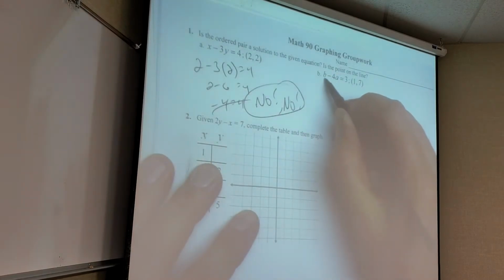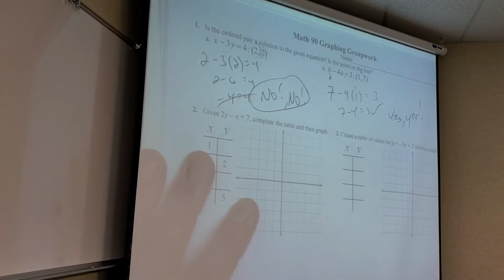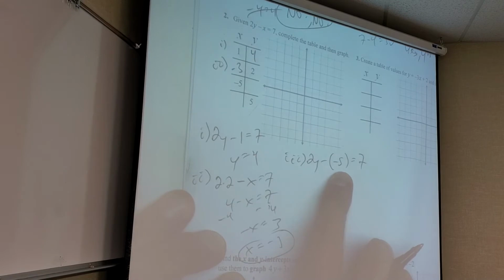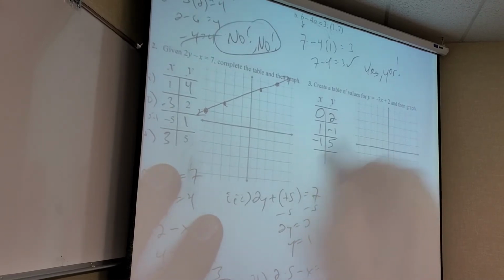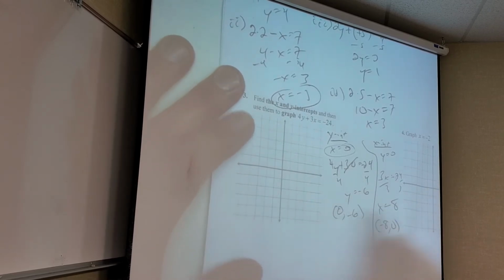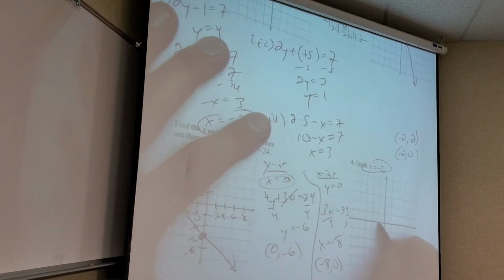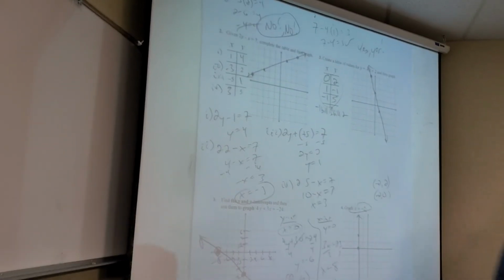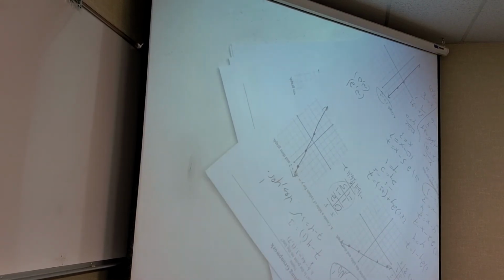Math 90, Feb 26 Lecture, part 2